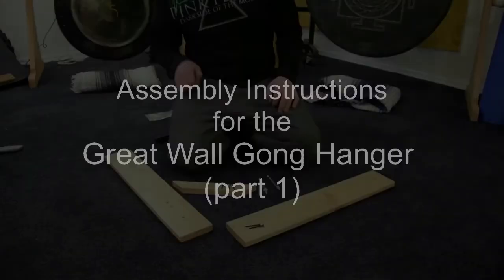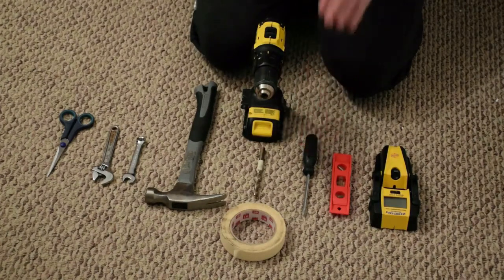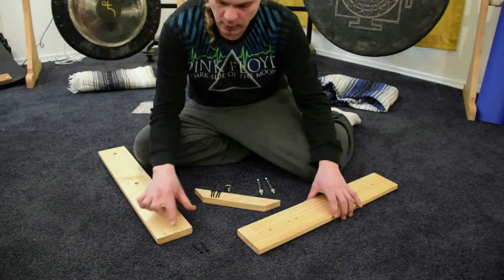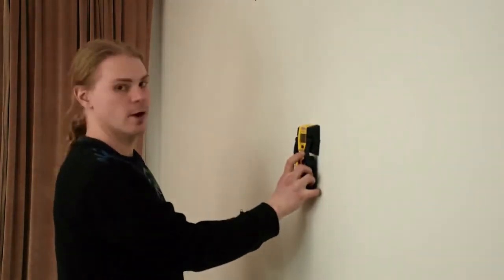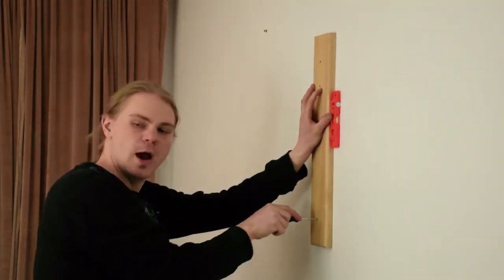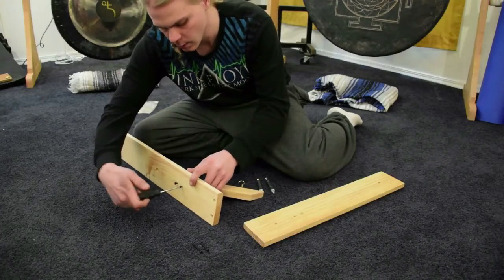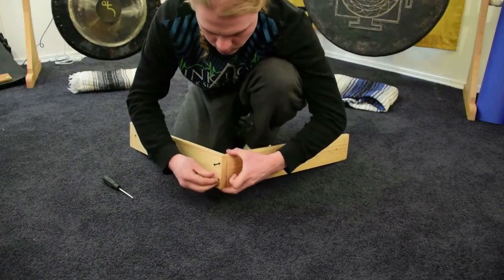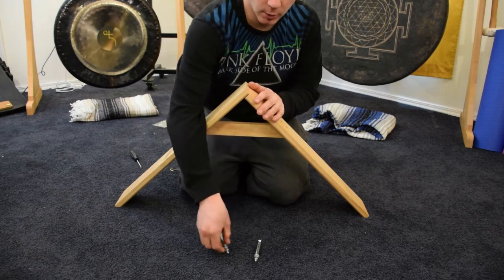Assembly Instructions for the Great Wall Gong Hanger (Part 1) - Gongs Unlimited